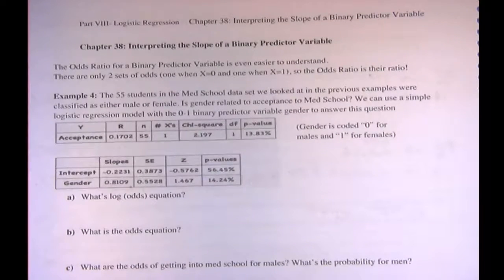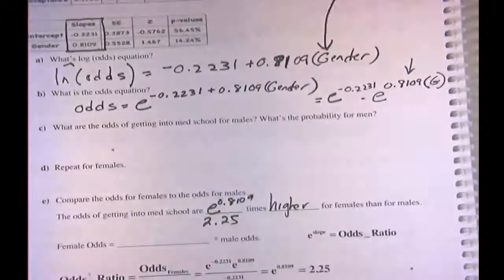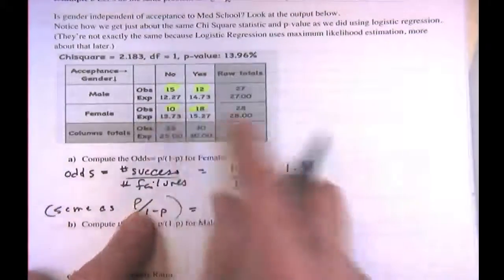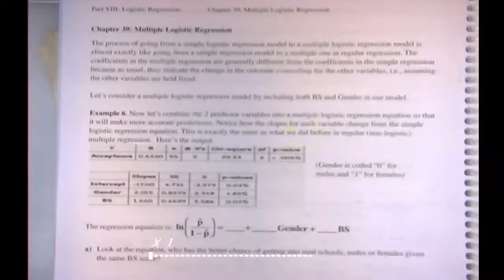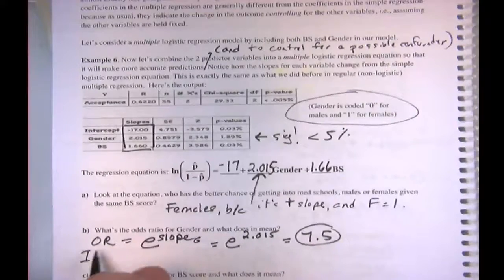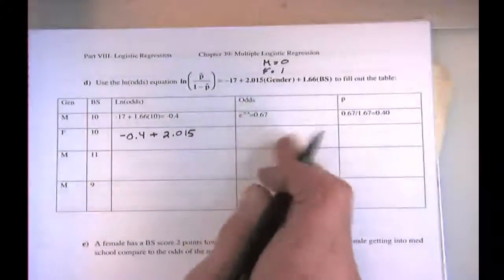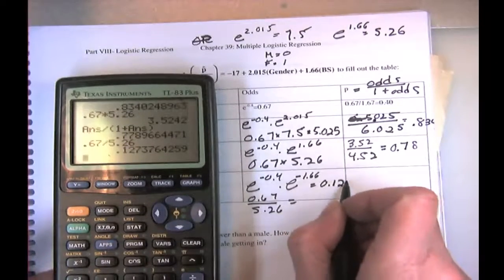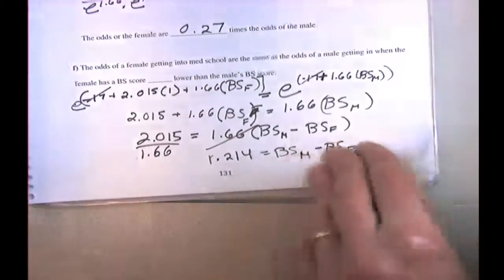Fall 2016 Stat 200 Lecture 21 (2016-11-08)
Ch. 38: Interpreting the Slope of a Binary Predictor Variable and Ch. 39: Multiple Logistic Regression